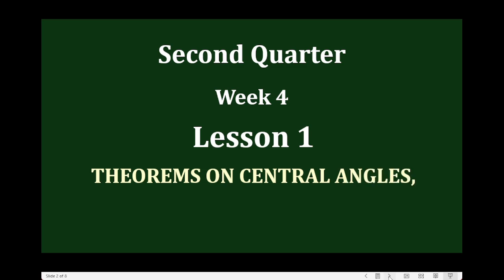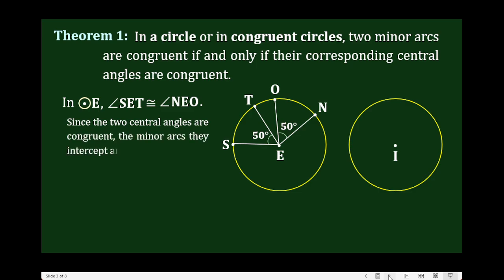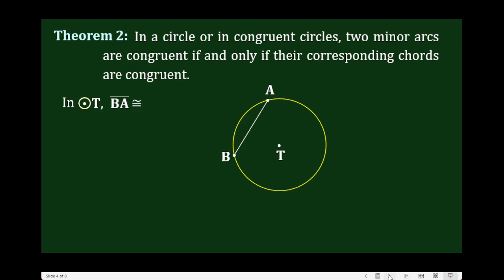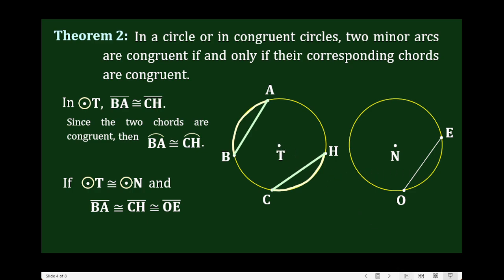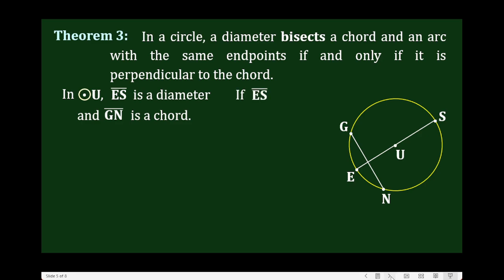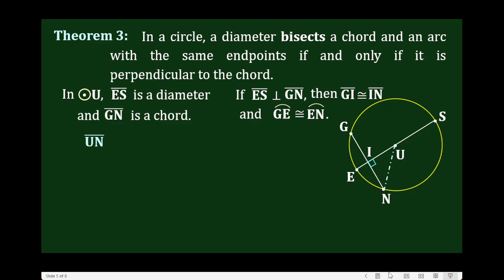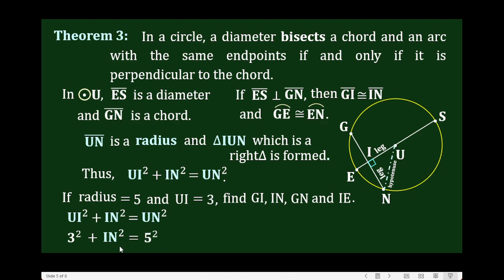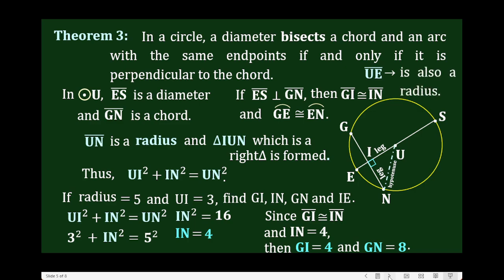Theorems on Central Angles Arcs and Chords